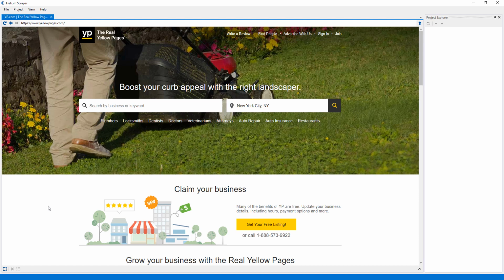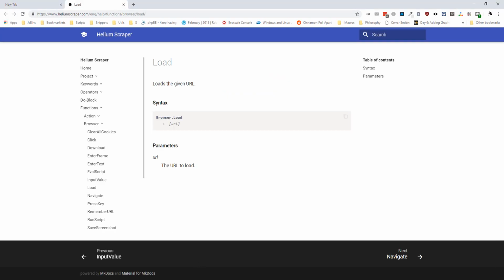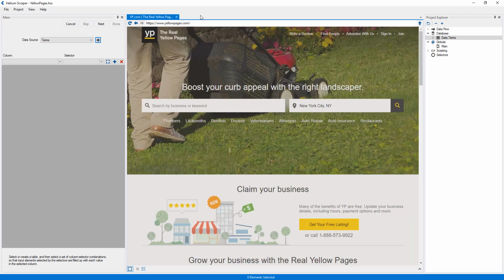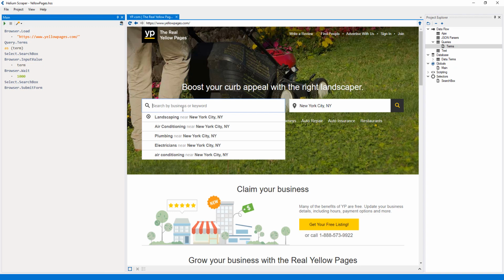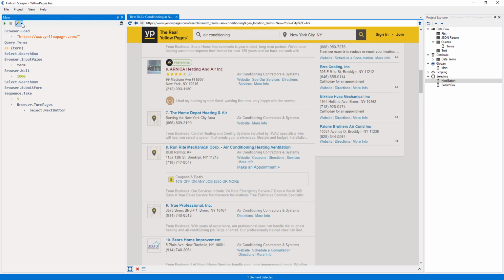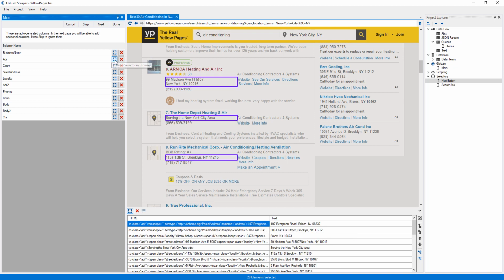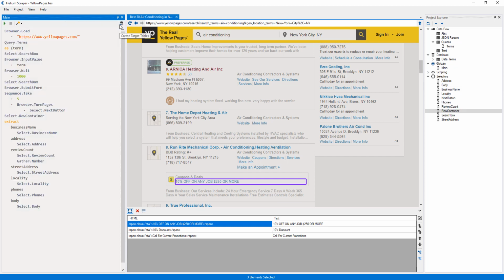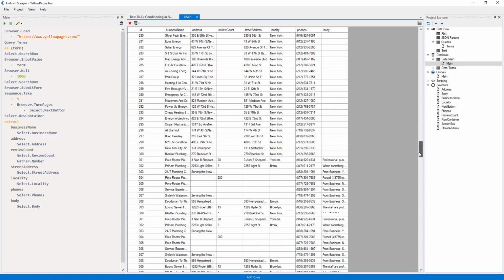1. Wizard Demostration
This video gives a quick overview of how to load a page, run searches,  turn pages and extract from a list of results using the wizard.